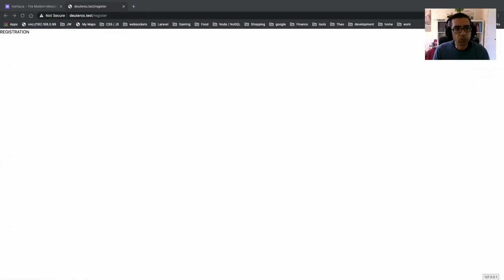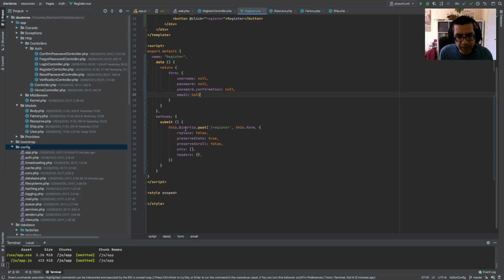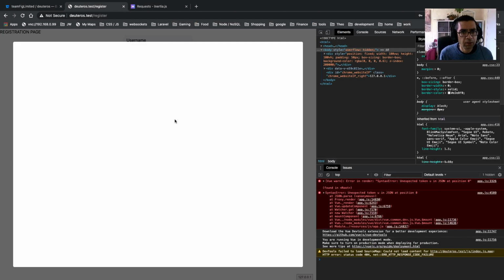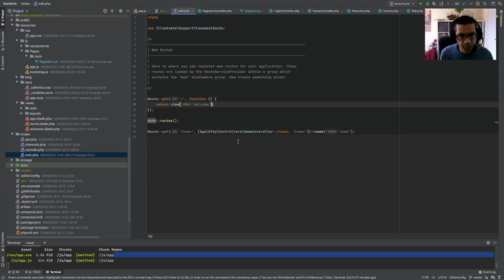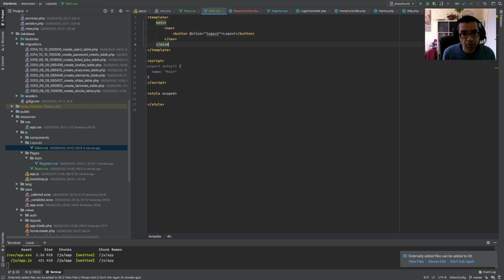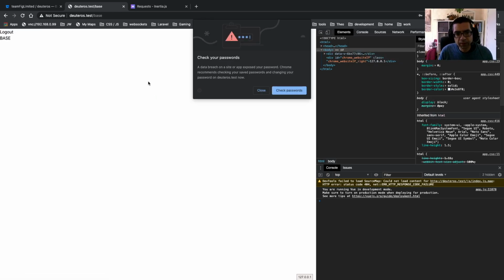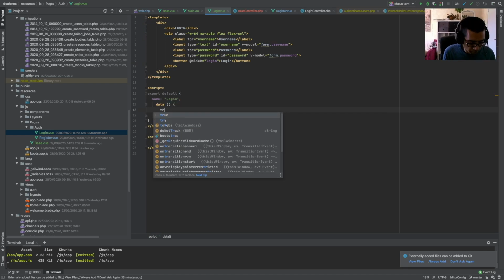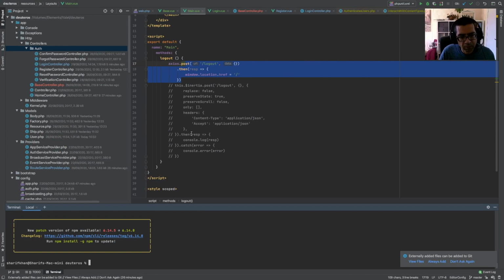Making a Browser-based Game in Laravel - Part 7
Add user registration, login and logout

Deuteros MMO remake